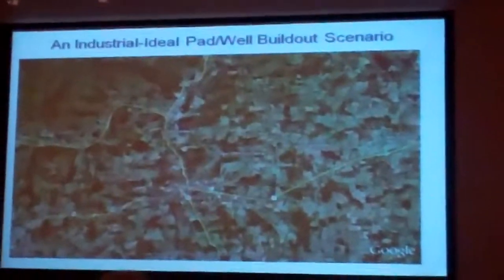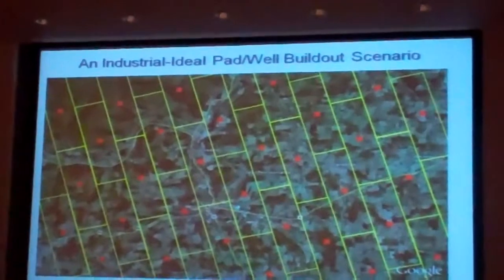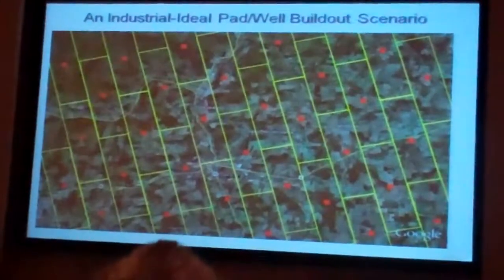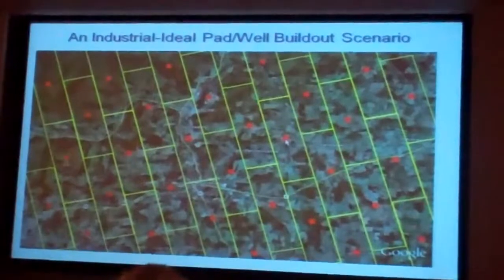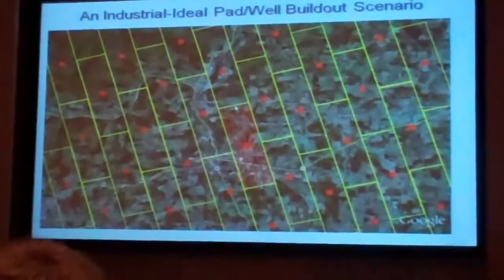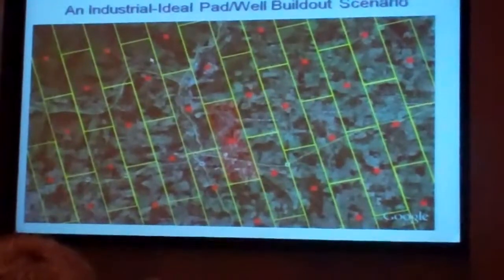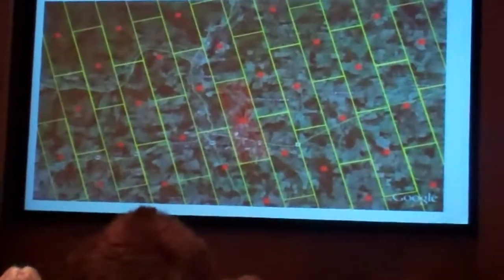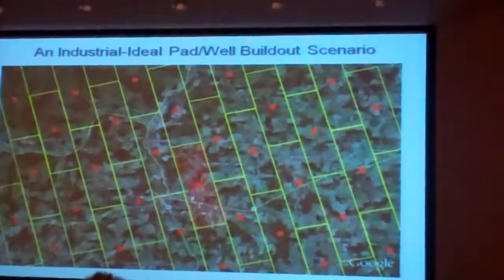Pad Well Buildout Scenario